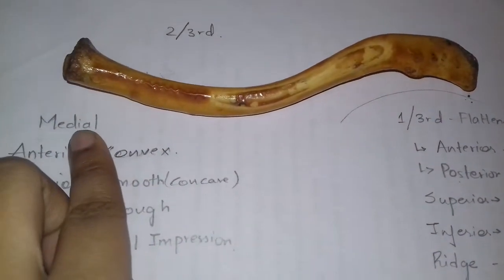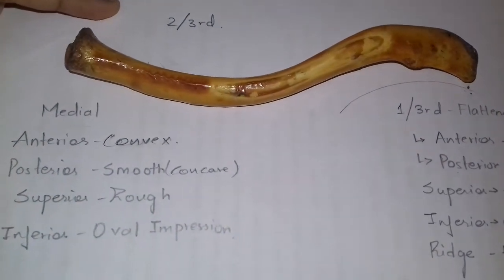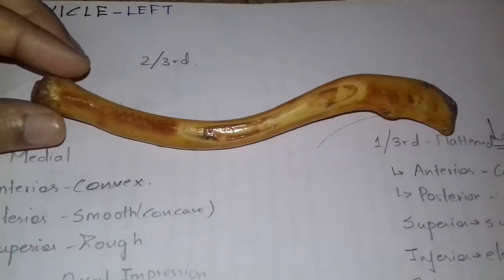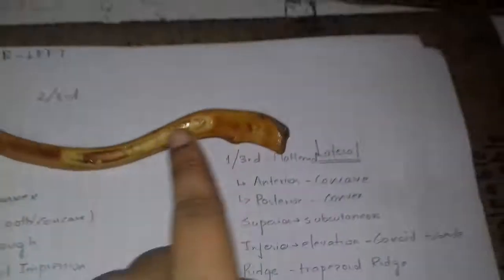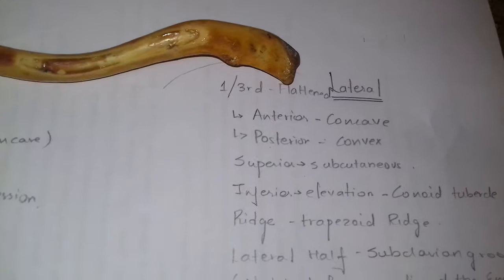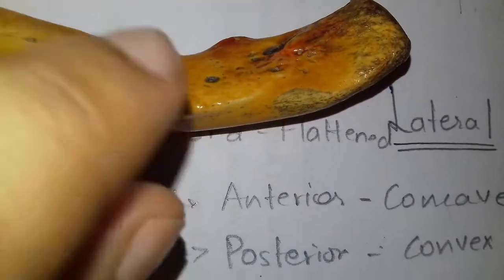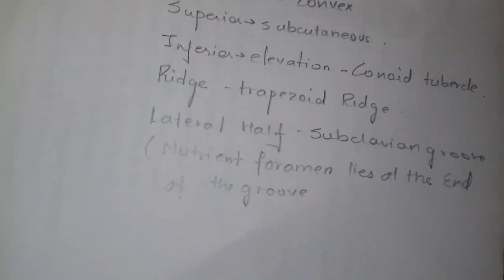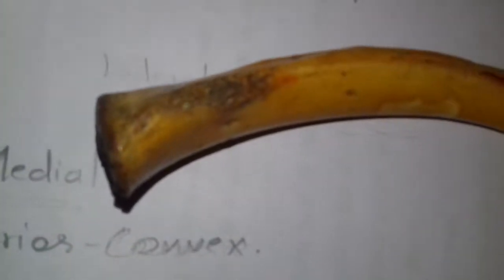CLAVICLE- SIDE DETERMINATION.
Clavicle Identification.